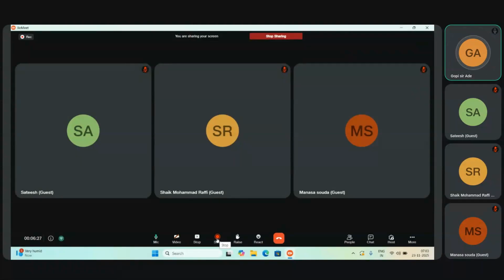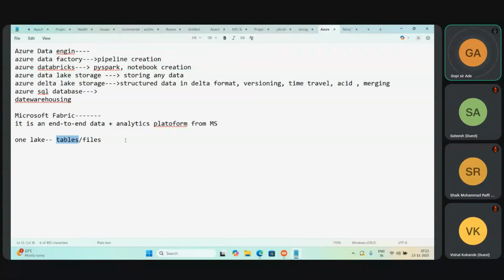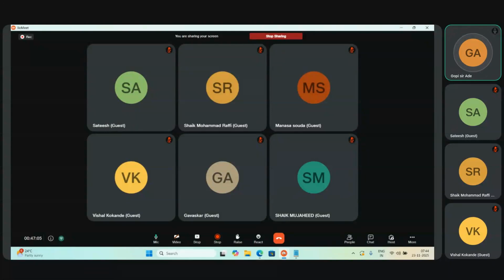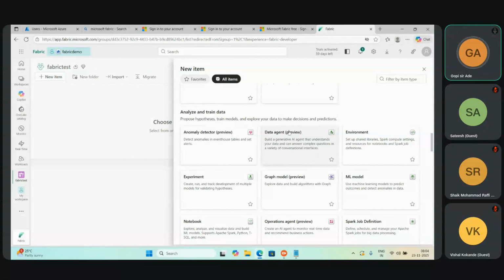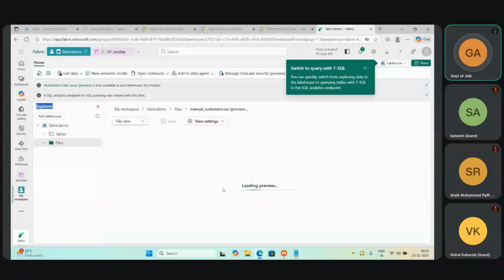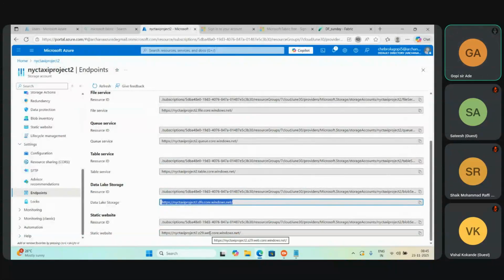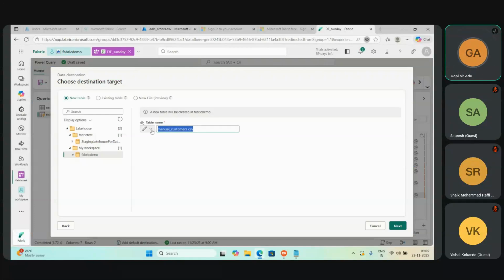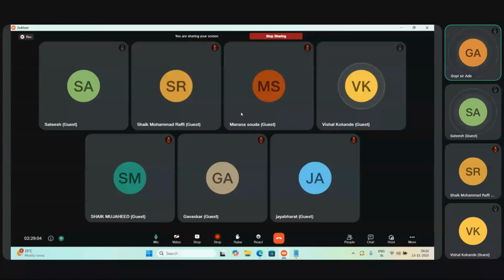Microsoft Fabric Tutorial #1 | Account Creation, Features & Dataflow Gen2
🚀 **Microsoft Fabric Tutorial Series – Episode 1**

Welcome to the Microsoft Fabric tutorial series! In this video, you'll learn how to create a Microsoft Fabric account, explore its key features, and build your first Dataflow Gen2 transformation.

✅ Create a Microsoft Fabric Account

✅ Microsoft Fabric Workspace

✅ Fabric Features Overview

✅ OneLake Introduction

✅ Dataflow Gen2 Basics

✅ Data Transformation

✅ Power Query Online

✅ End-to-End Data Engineering Workflow

## 💻 Technologies Covered

* Microsoft Fabric
* Dataflow Gen2
* OneLake
* Power Query Online
* Lakehouse
* Data Engineering
* ETL
* Microsoft Azure

✔ Beginners learning Microsoft Fabric

✔ Data Engineers

✔ Azure Professionals

✔ DP-700 Certification Aspirants

✔ ETL Developers

✔ Microsoft Fabric Interview Preparation